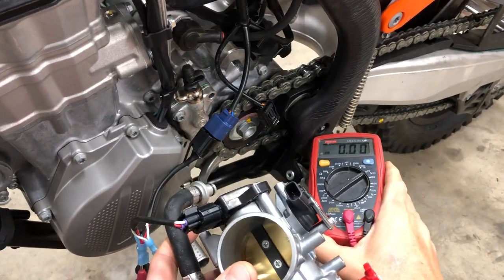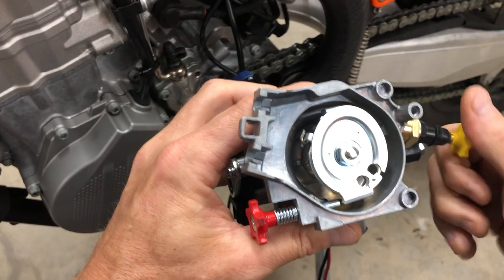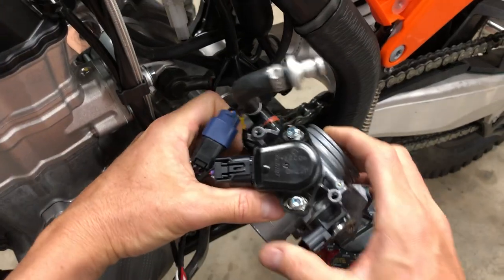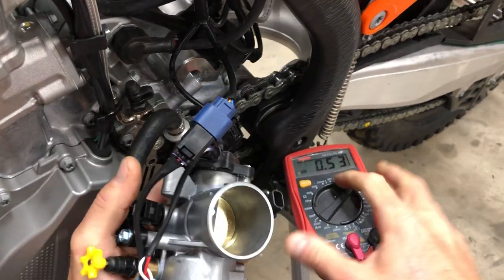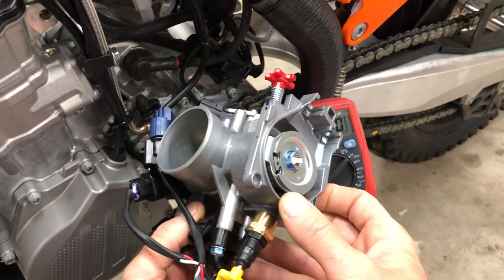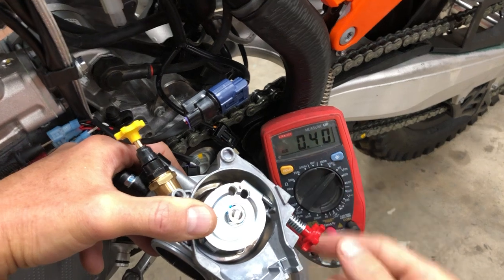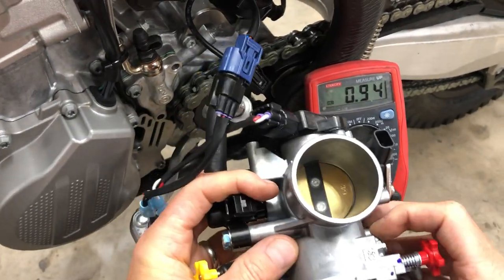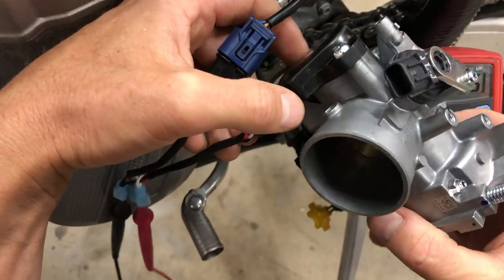MOTO MYTH BUSTERS ON THE TPS HACK AND EVERY THING THROTTLE BODY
if you follow any of the internet mechanics or read any of the moto groups or forums you've seen or heard guys offer up the TPS hack as a tuning method for your bike after you mod the intake or exhaust.

remember just a few years back when you bought a carbureted bike and you threw on a pipe or muffler you re-jetted for that. we're talking about the exact same need on an FI bike. change the airflow and you need to change the fuel.

i don't know who started it or who thought it was a good idea, but tweaking the TPS to fill the ecu into adding more cant and won't provie enough gas for a muffler mod on an FI bike.

imagine taking your mustang, dodge charger, or 911 to the race shop and having a full exhaust and intake put on, and the tuner says, ‘yo, bro, all we need to do for fueling is 'tweak your TPS' and you're good to go.’

that's not how it's done. no race shop, speed shop, tuner, engine builder, performance center tunes cars like that. not customers cars, not their personal cars. go to your local track where sports car guys race and field performance cars and ask for a raise of hands on how many cars there have been 'tuned' with a TPS adjustment.

but yet we all know someone or possibly have a bike ourselves with the TPS hack and think we're somehow smarter then the so called experts and their fancy add on fuel tuners, re-flash maps, or replacement ECU's.

"stuff those guys, i cranked up my TPS and my bike rips", they say.
cool story bro.

in this video we break down what's on your thorttle body, what all the parts are, what the red knob it, what the yellow knob is, and how to reset the TPS value back to spec.

Not mentioned in this video, the stock TPS setting on a 12-16 black knob throttle body is .6v

mentioned in this video:
TPS tuning harness

also join us on the best ktm / husq tech support group on facebook: